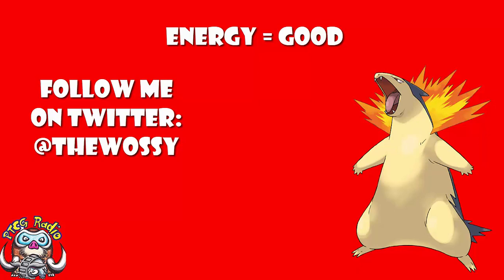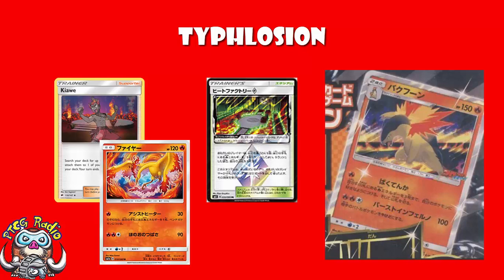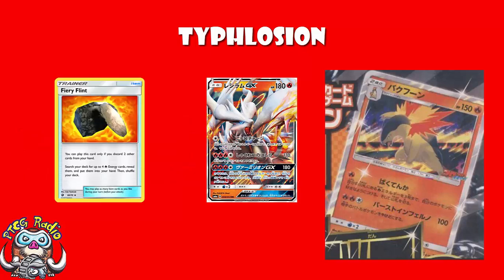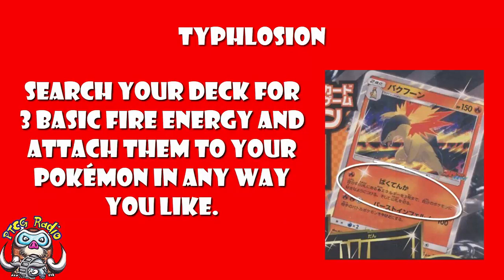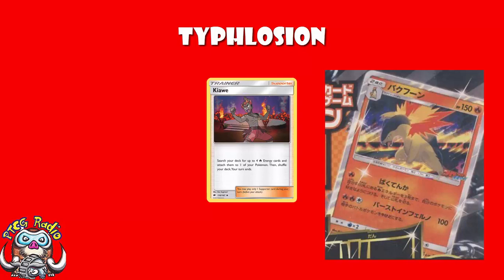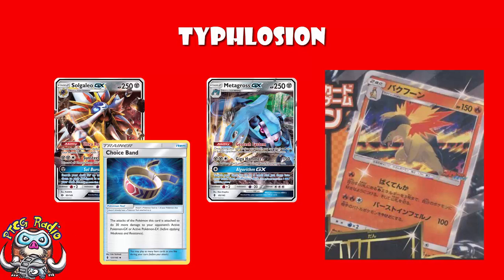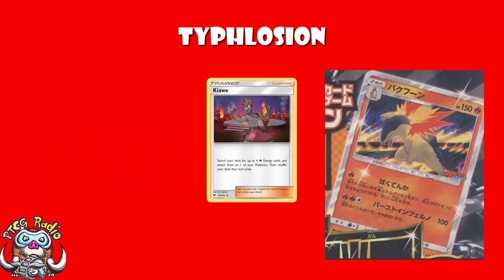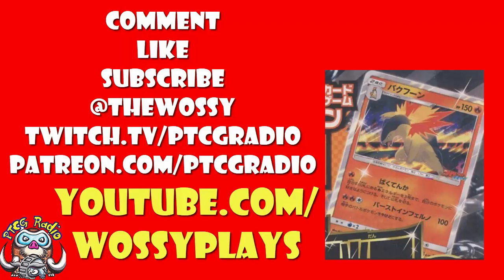Typhlosion is Back to Accelerate Energy in the Pokemon TCG!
There’s a new Typhlosion coming and it’s pretty good at getting extra energy. Come see!

Attack 1: 02:45
Attack 2: 06:55

Translation: Antoine Boulay (He’s a lovely man!)